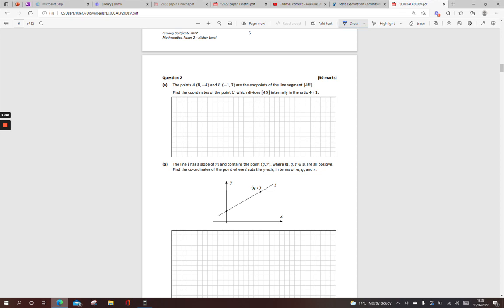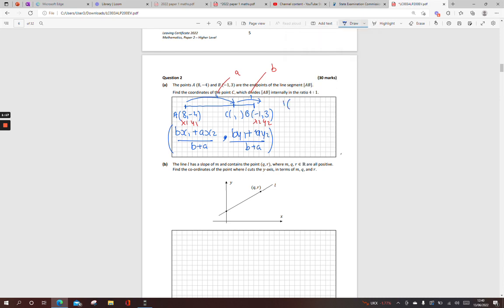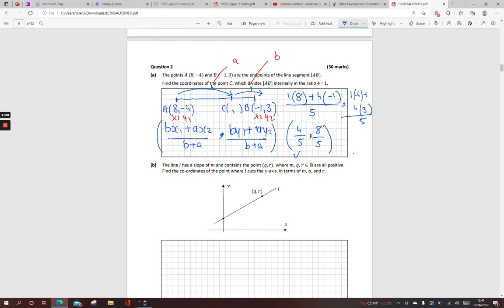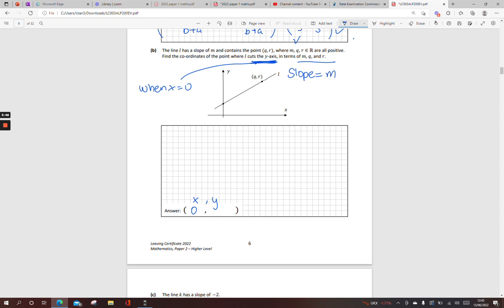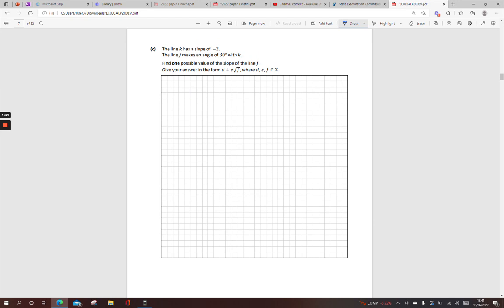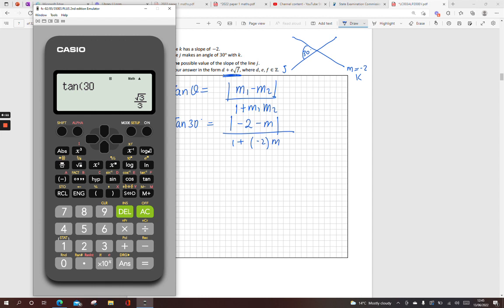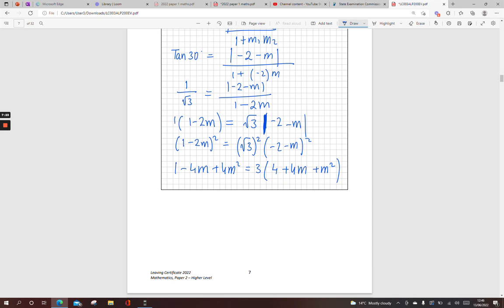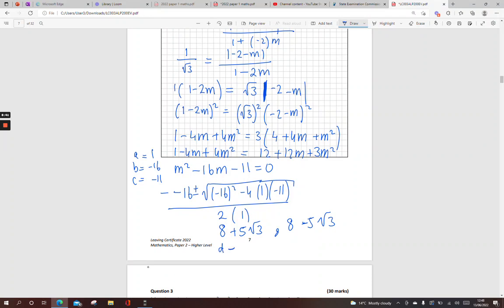LC HL Maths Paper 2 2022 Q2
leaving certificate higher level maths paper 2 question 2 2022. Coordinate geometry of the line